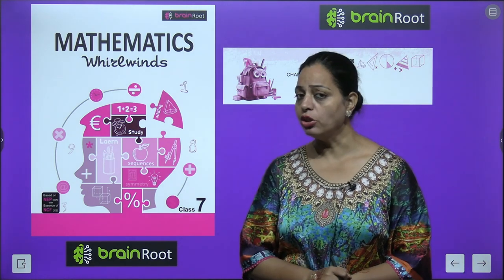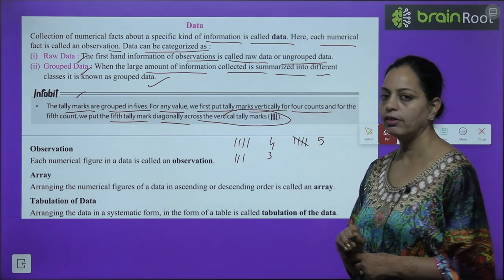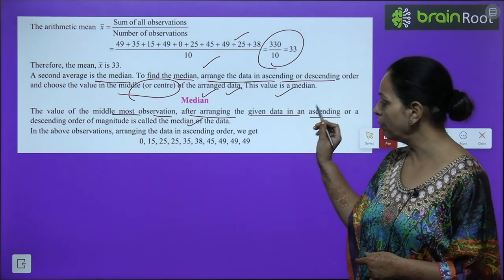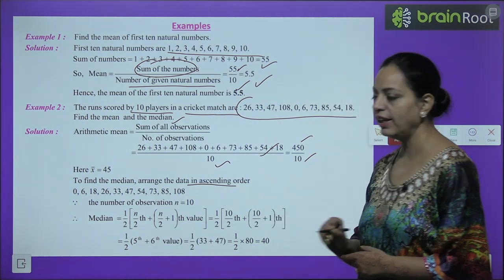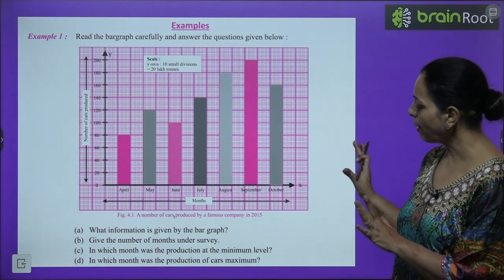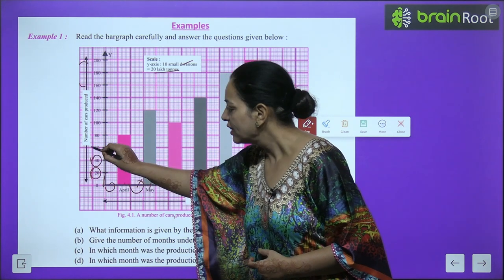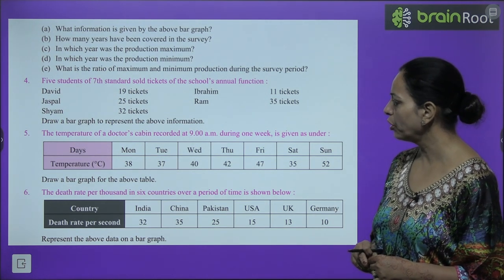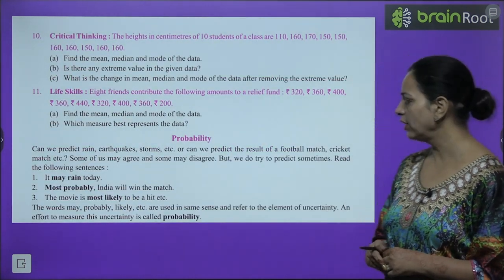BRAIN ROOT MATHEMATICS CLASS 7 CHAPTER 4 DATA HANDLING